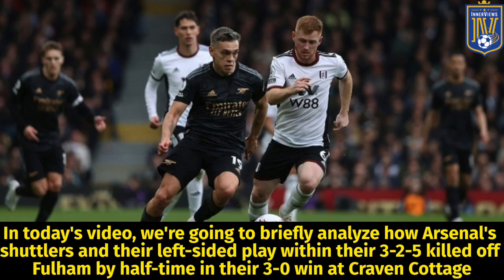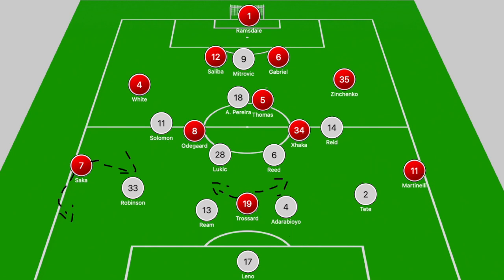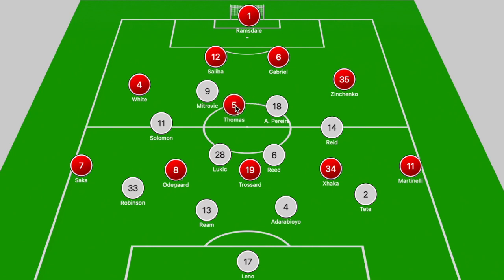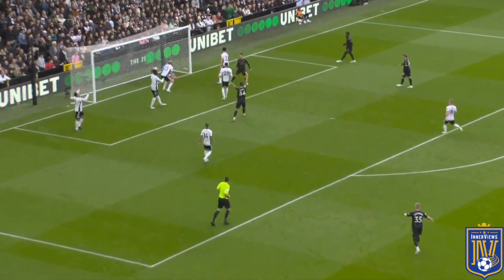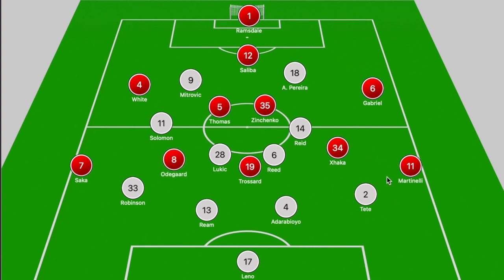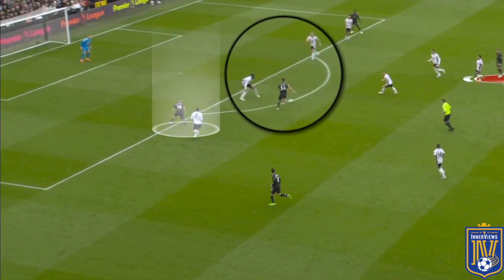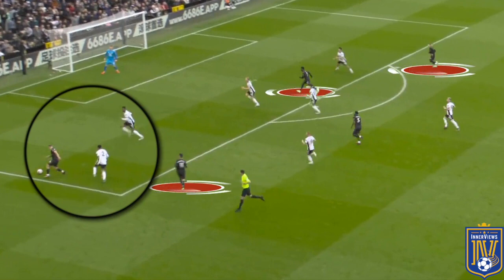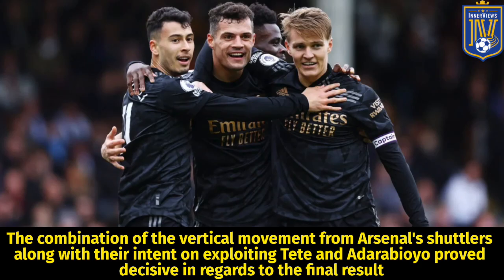How Arteta's 3-2-5 DESTROYED Fulham's Tactics | Fulham vs Arsenal 0-3 | Tactical Analysis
On this edition of The InnerViews, Tyrrell analyzes how Arsenal defeated Fulham 0-3 in Premier League action, courtesy of goals from William Saliba, Gabriel Martinelli, and Martin Odegaard,

Do you think Arsenal will win the league?

Do you think Fulham will finish in the top half of the Premier League?

Do you think Trossard deserves to start for the remainder of the season?